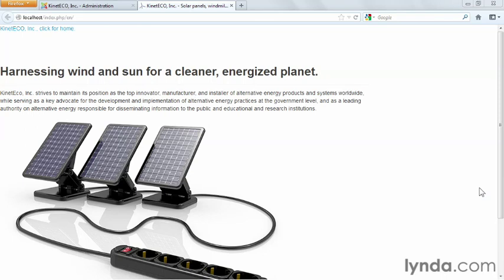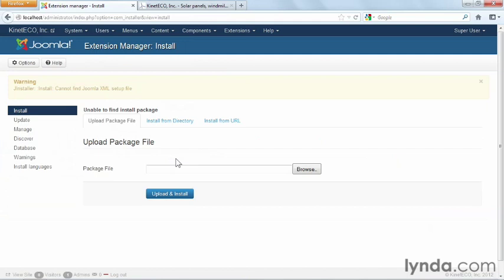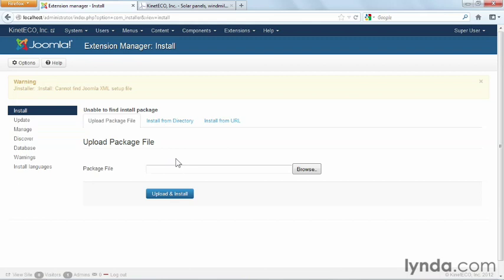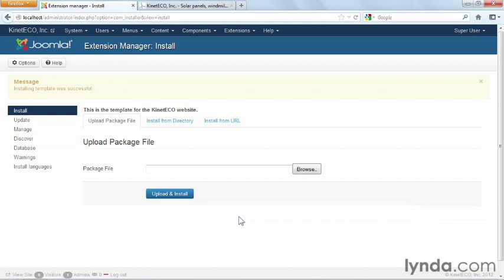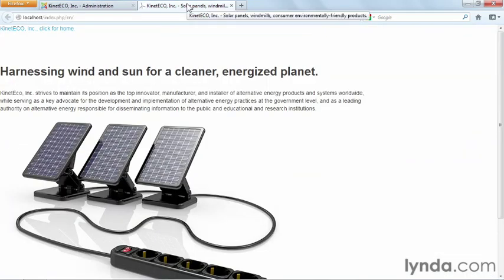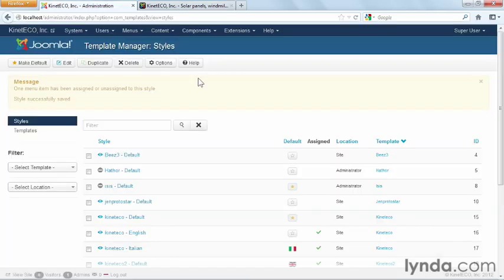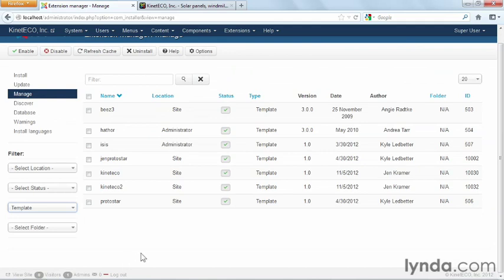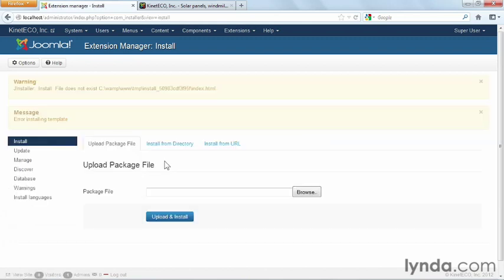4 Installing the Joomla! Template Package File Fixing typical installation problems